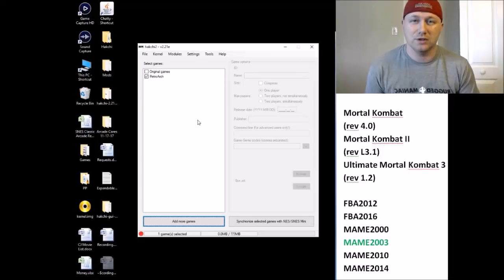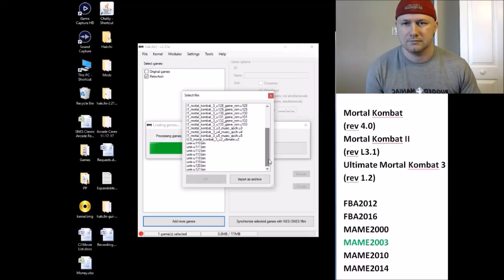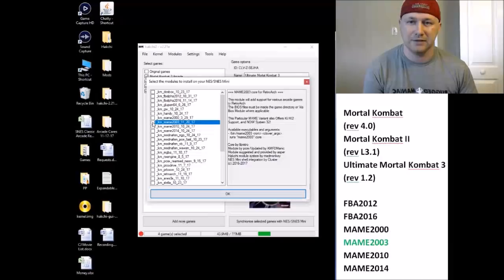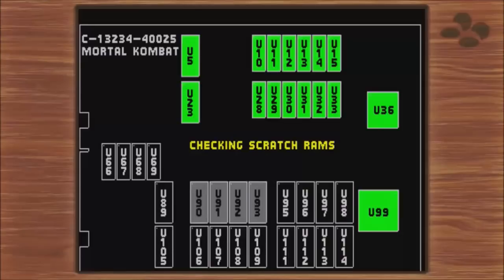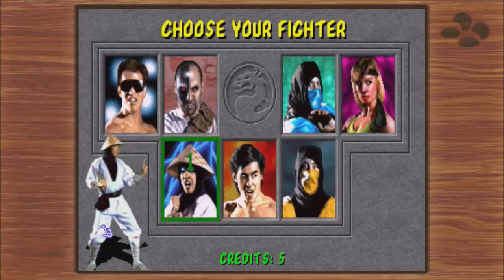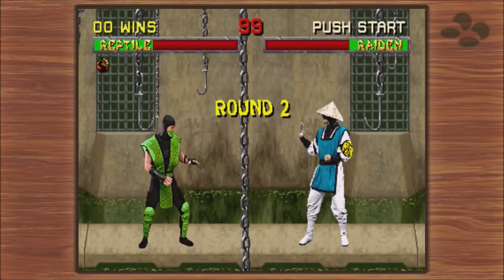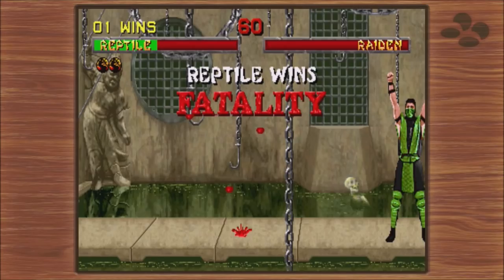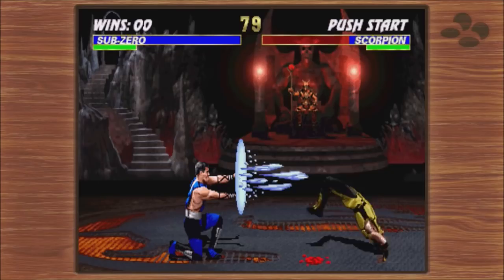MORTAL KOMBAT!!! MK1, MK2, Ultimate MK3 Arcade | Will it run on the SNES Classic??? Ep.40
Thank you to George Castillo, Julian Ispas, and Rob Dove for the request! If you have any games you want me to look at be sure to fill out this new request form!